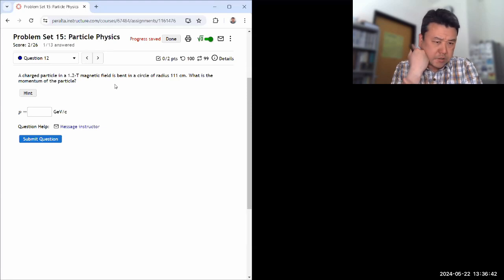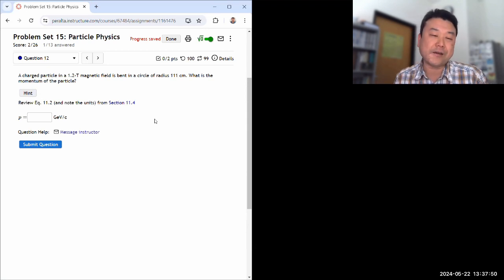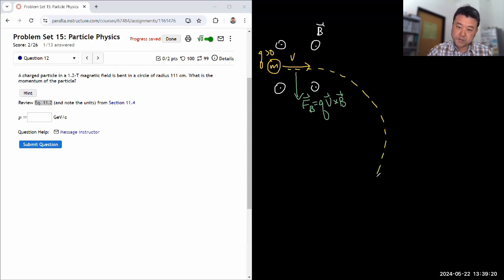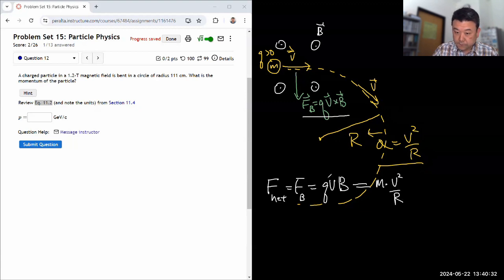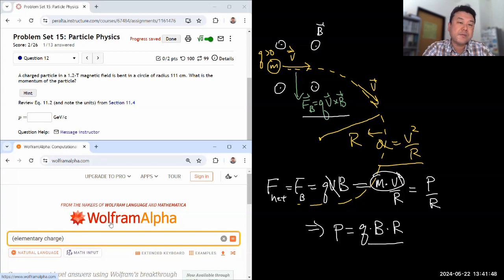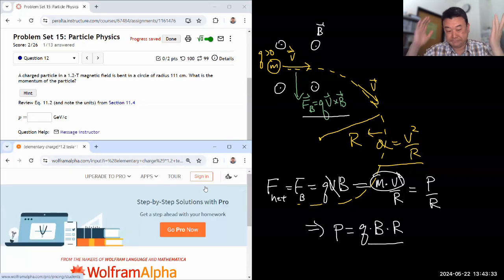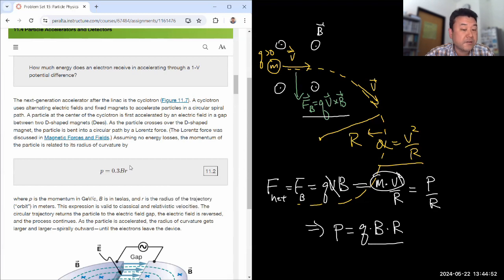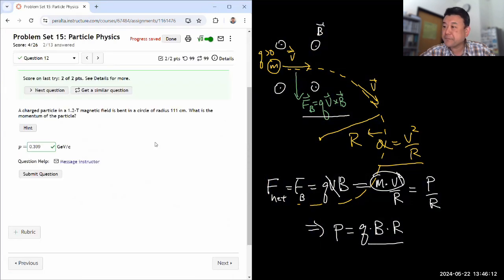Physics 4C - OpenStax University Physics Vol 3, Chapter 11, Problem 46